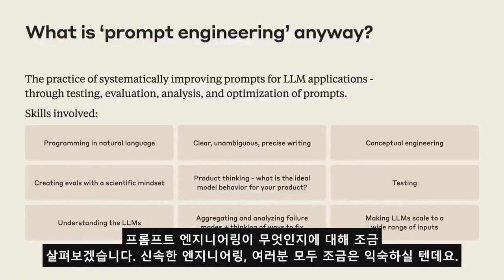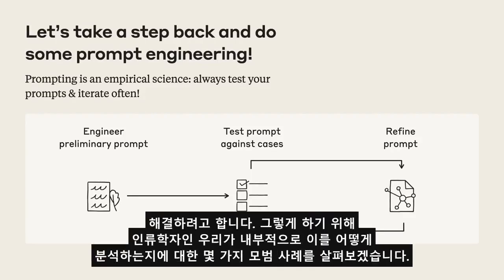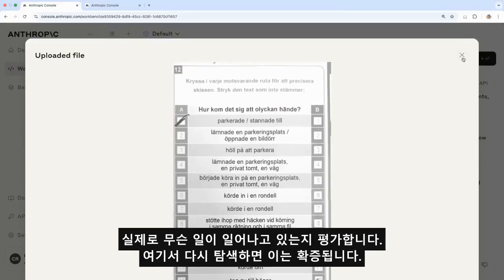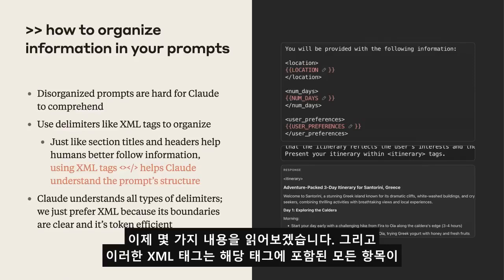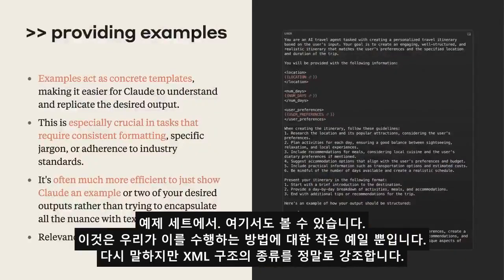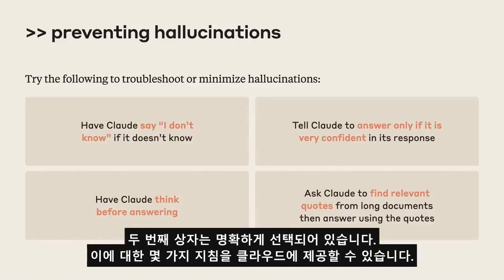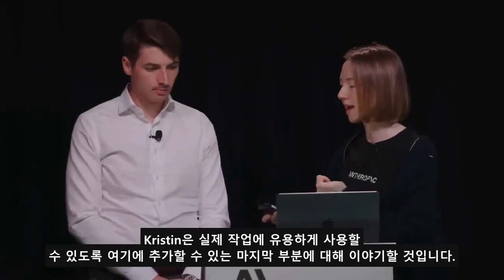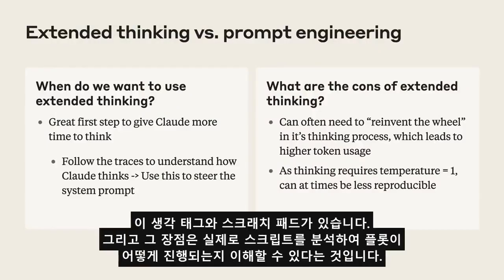Claude Code 입문 | Anthropic 엔지니어들이 설명하는 사용법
Claude Code를 만든 Anthropic 엔지니어들이 설명하는 초보자용 사용 방법을 소개합니다. 클로드 코드를 처음 접하며 제작 당시의 설명을 참고하는 분들을 위한 영상입니다.

※ 도구의 화면·기능·이용 조건은 제작 이후 달라질 수 있습니다. 현재 모든 기능을 다루거나 정해진 시간 안의 숙련을 보장하는 안내는 아닙니다.

🎮 게임 개발은 '따라 치기'가 아니라 직접 만드는 실력입니다.

얌얌코딩은 DirectX, Unity, Unreal, Computer Graphics를 기반으로
실무에서 통하는 개발 역량을 기르는 게임 프로그래밍 채널입니다.

🚀 프리미엄 1:1 코칭

실무 과제 중심으로 직접 설계하고 구현하는 개발 습관을 만들어드립니다.

• DirectX11 / DirectX12
• Unity / Unreal Engine
• Computer Graphics & PBR
• Shader / Rendering
• 게임 엔진 개발
• 최신 Graphics 논문 리뷰 및 구현

💬 얌얌코딩 커뮤니티

질문, 코드 리뷰, 피드백, 수업 자료를 함께 공유합니다.

📚 수업 노트

(노션 또는 강의 자료 링크)

🐙 소스 코드 (GitHub)